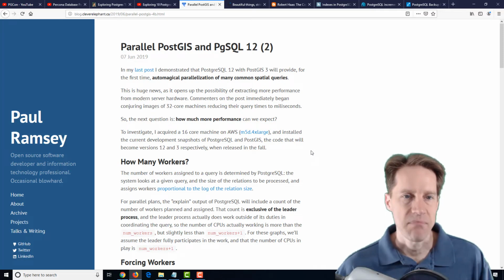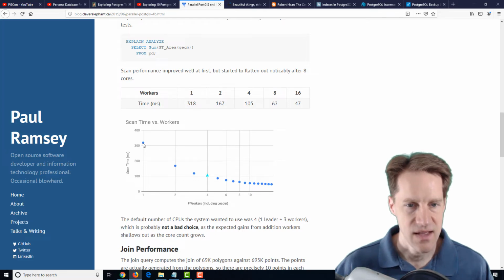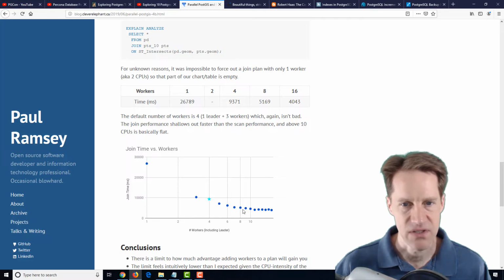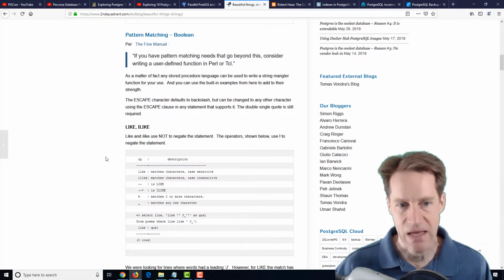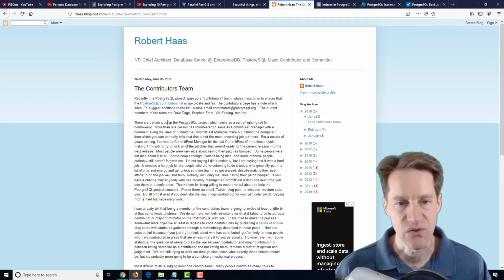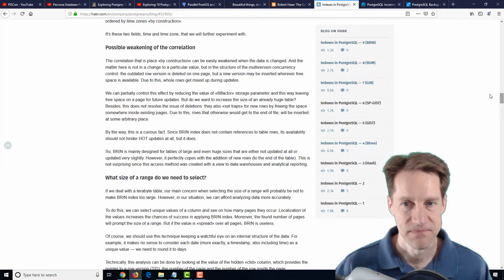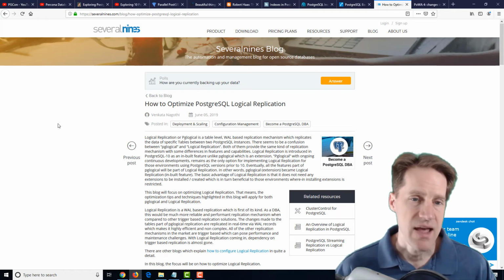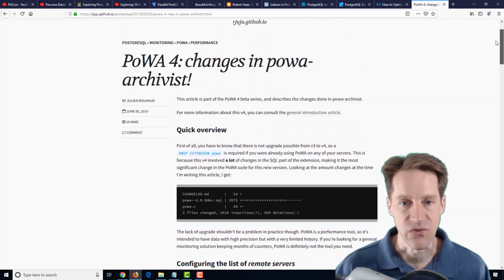Scaling Postgres Episode 67 | PGCon | Tips | PostGIS | Strings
In this episode of Scaling Postgres, we discuss videos from PGCon, Postgres tips & tricks, PostGIS parallel performance and using strings.

Timestamps:
00:00 - Intro
00:23 - [YouTube] PGCon Channel
00:57 - [YouTube] Percona Database Performance
01:55 - [YouTube] Exploring 10 Postgres Tips and Tricks
01:43 - Exploring Postgres Tips and Tricks
03:01 - Parallel PostGIS and PgSQL 12 (2)
05:17 - Beautiful things, strings.
06:11 - The Contributors Team
06:55 - Indexes in PostgreSQL — 9 (BRIN)
07:45 - PostgreSQL Incremental Backup and Point-In-Time Recovery
08:14 - PostgreSQL Backup & Point-In-Time Recovery
08:30 - How to Optimize PostgreSQL Logical Replication
08:58 - PoWA 4: changes in powa-archivist!
09:24 - Outro